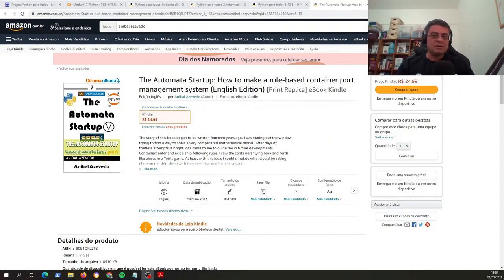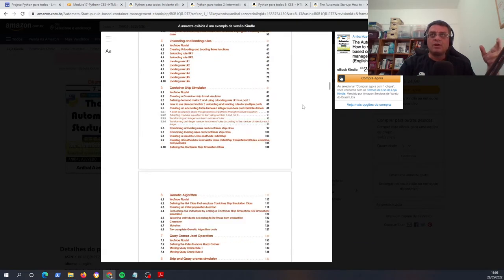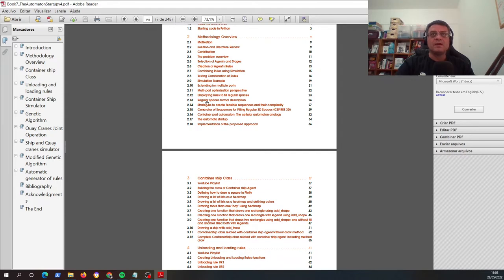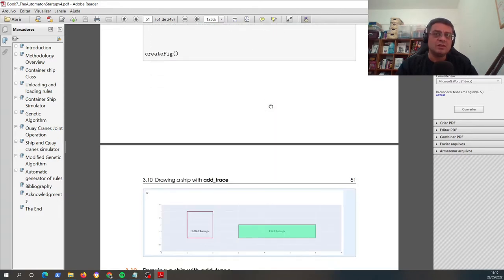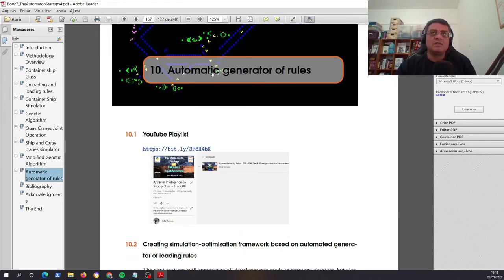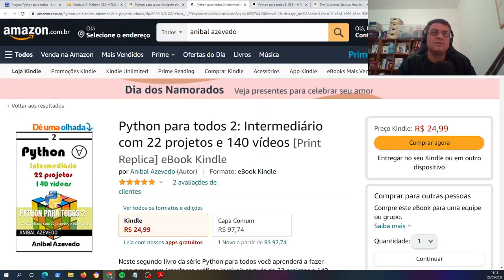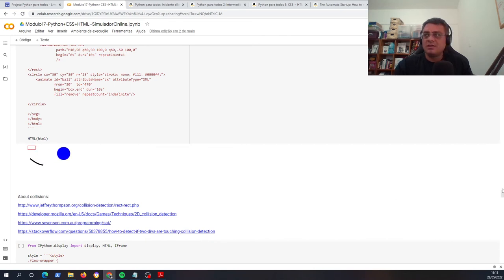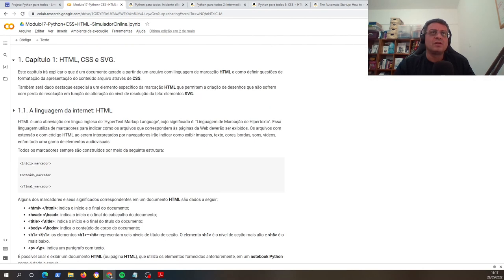Artificial intelligence in port logistics - C10: The Automata Startup - Book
Link to the Book "The Automata Startup":

Article in the Applied Soft Computing Journal about container ship stowage planning and quay cranes operation:

Article in congress - On the Implementation of Simulation-based on Representation by
Rules Methodology to Plan Port Logistics Operation:

Article in congress - Automatic Generator of Loading Rules and Its
Applications on Logistics Operations: